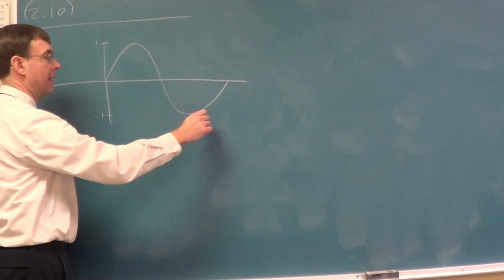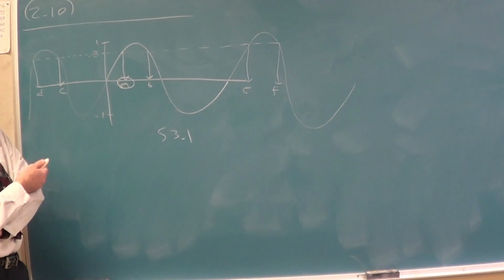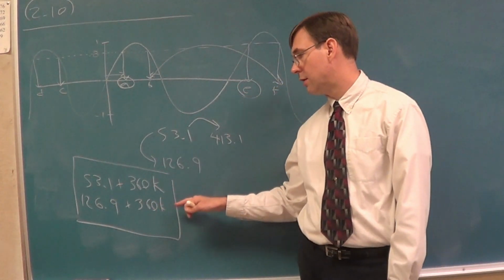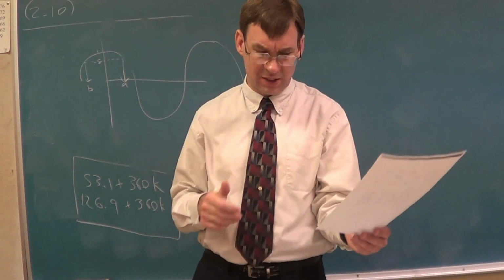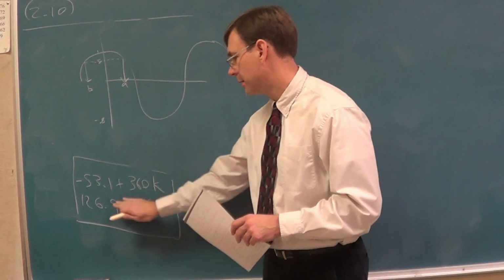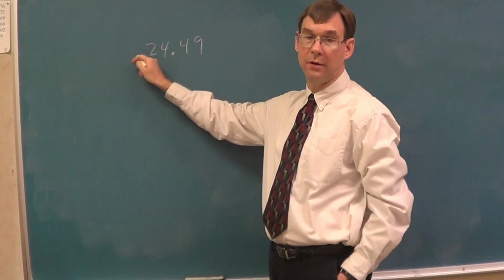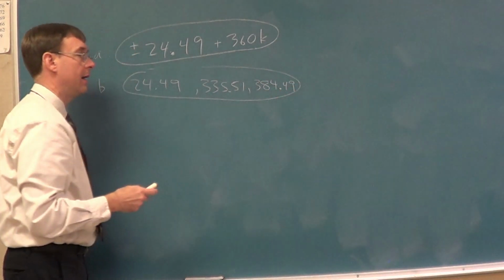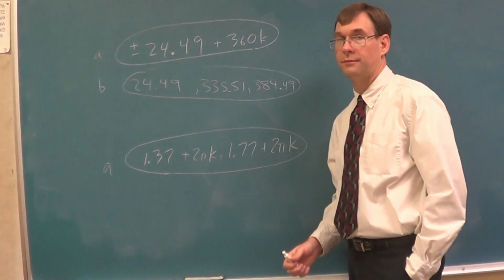Trigonometry Video, 2.10